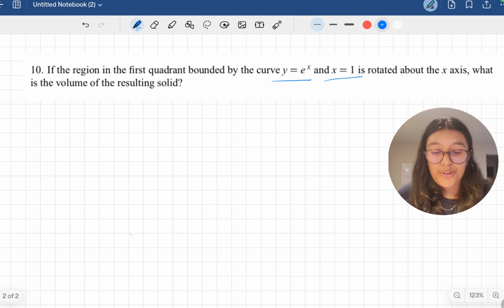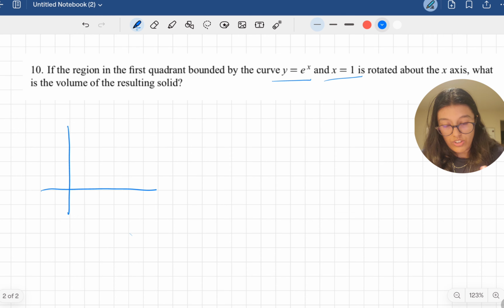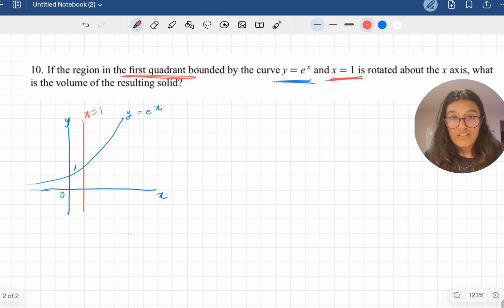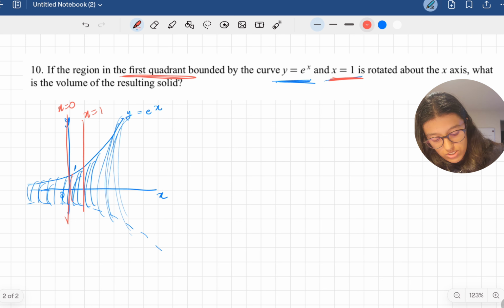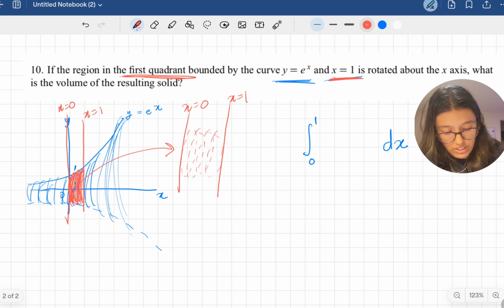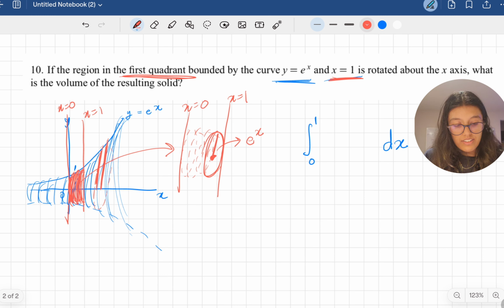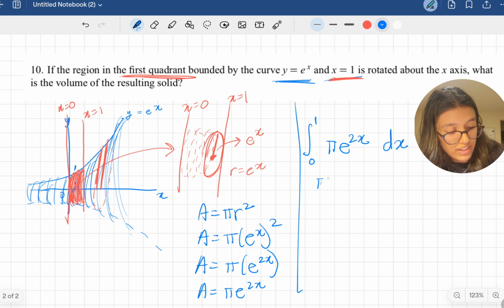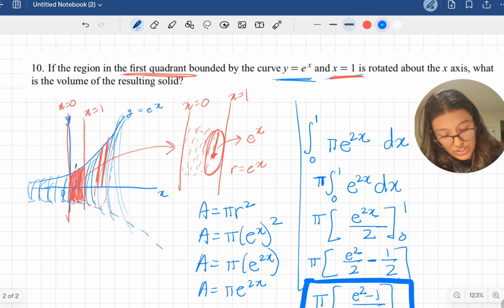Find Volume of a Curve in the First Quadrant